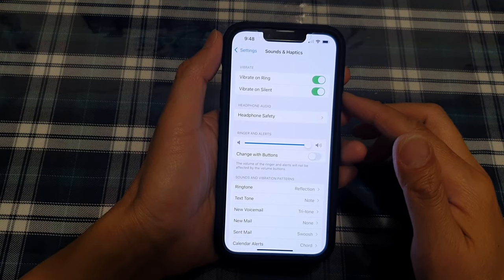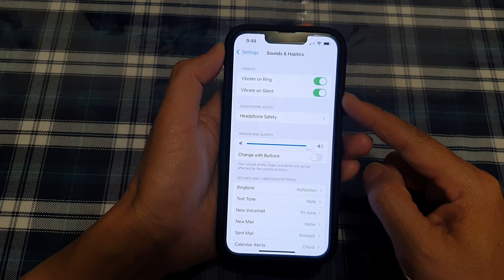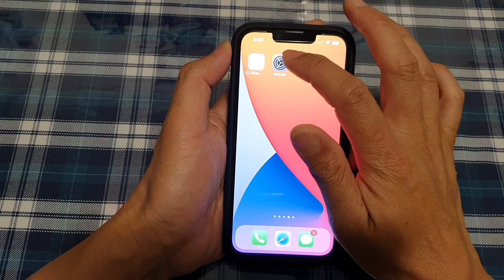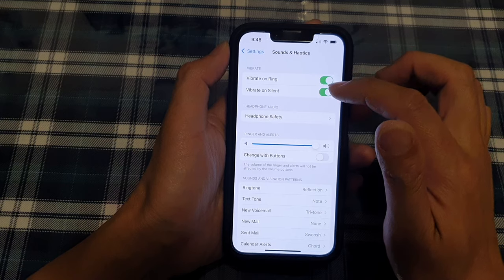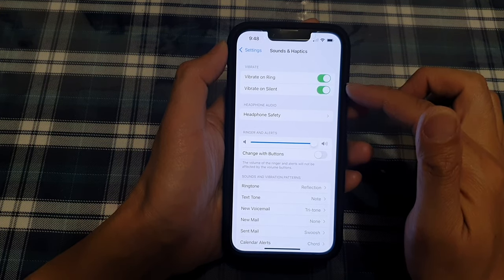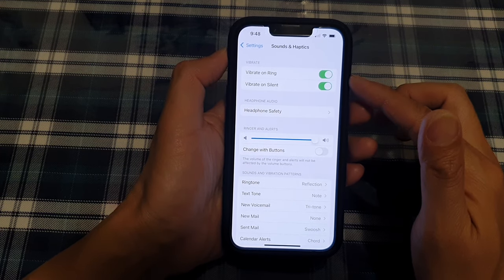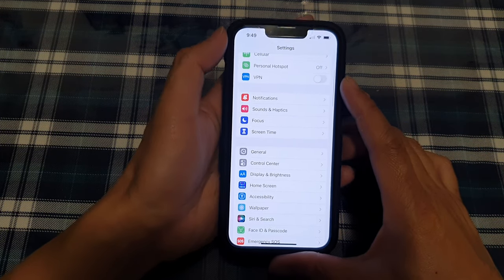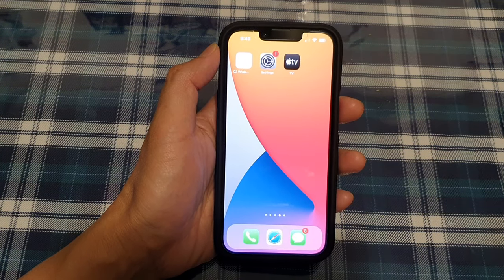iPhone 13/13 Pro: How to Enable/Disable Vibrate on Silent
Learn how you can enable or disable vibrate on silent on the iPhone 13 / iPhone 13 Pro.